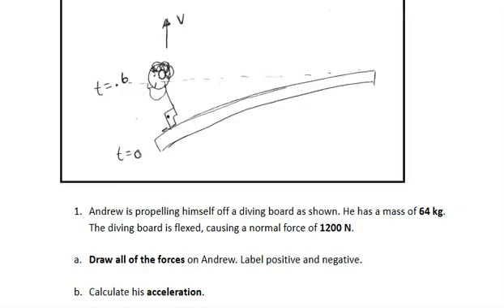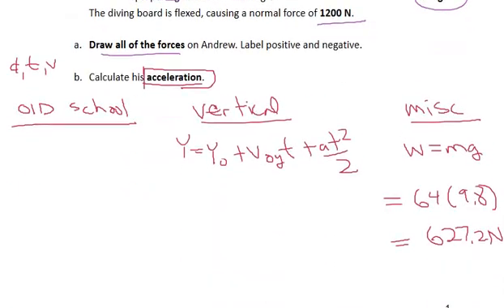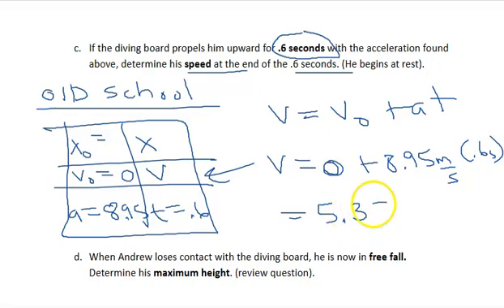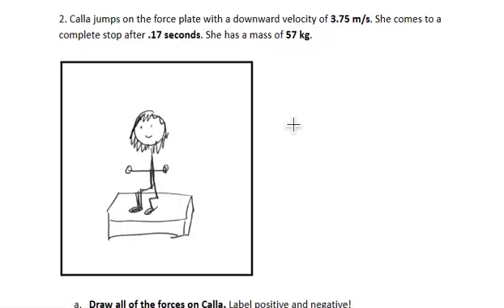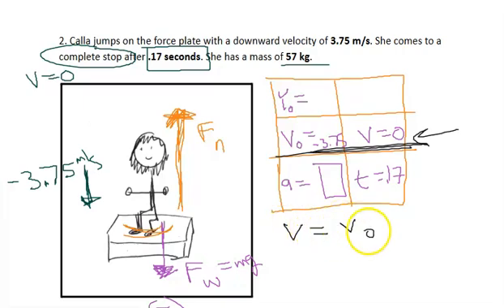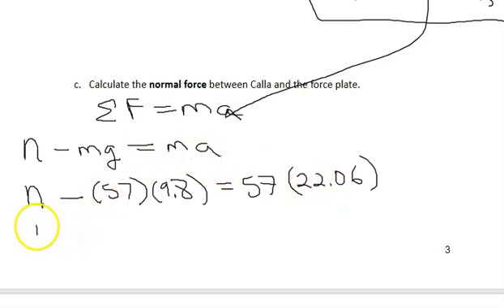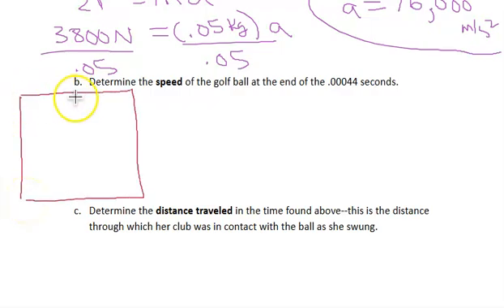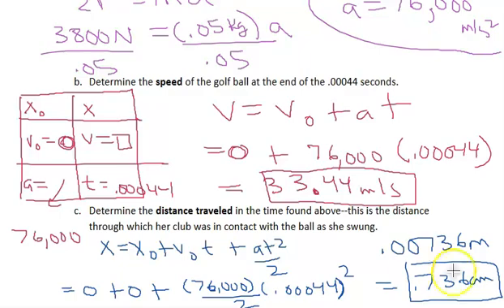PMC Normal WS SOL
00:00 Problem 1--Andrew on diving board
08:23 Problem 2-- Calla jumping on force plate
14:06 Problem 3 -- Mallory golfing